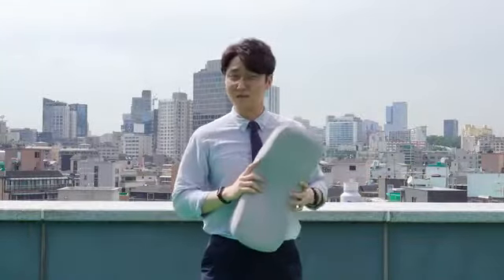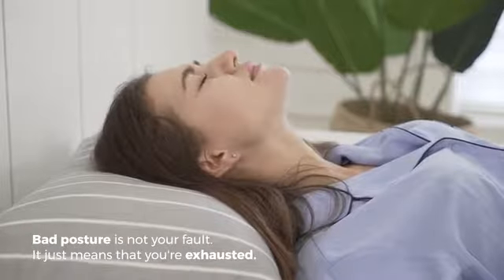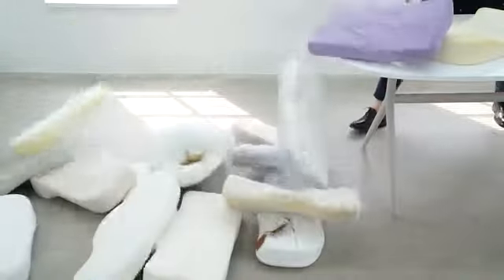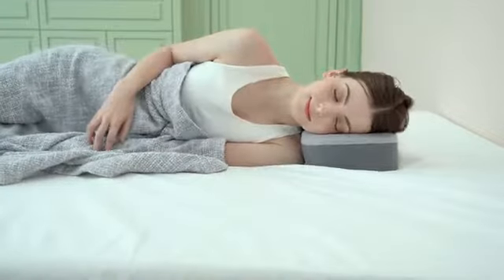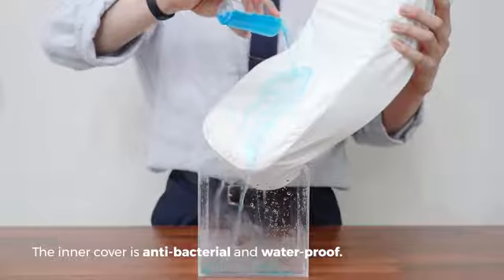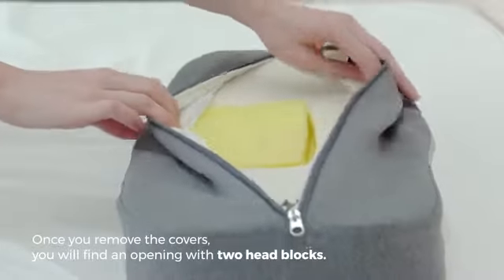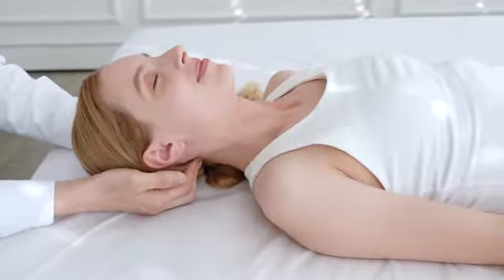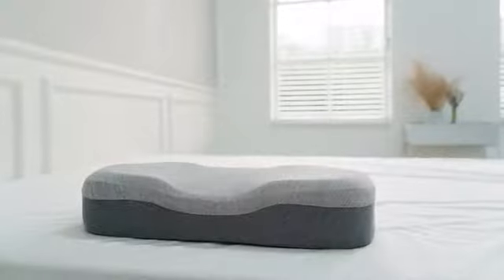Dollop: Personalize the Pillow to Your Unique Body types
Improve your sleep quality immediately. Sleep deeper and snore less with custom-fit Dollop pillow. Your Pillow, Re-Invented.

 "Feeling like your head & neck could be supported better while you sleep? Tossing and turning all night long?" We know why you feel this way. Please scroll down to find out how we built a pillow that fits you oh-so-perfectly.

We designed the world's first pillow that can be 100% customizable to your unique body type. Adaptable to any sleep position or any posture, you will always find the perfect fit. You will experience the super-fast recovery from physical and mental stress as sleep is reinvented- therapeutic as well as rejuvenating.

ERGONOMIC - Customizable with 3 adjustable pads, it will be expertly tailored to ensure maximum comfort for any and all sleeping positions. Its proven contour design perfectly supports and aligns your head, neck, shoulder, and back. You will fall asleep faster and deeper.

SUPER PLUSH - Made with patent-pending, super plush,  Marshmallow Foam, it truly feels just like the extension of your skin. The foam is breathable and very natural to the touch. It's the perfect material that combines breathability with support.

"Every one of us is beautiful, built with a unique body type; but, why are we all using a rectangular pillow filled with cotton or fake cotton fillers or one-size-fits-all ergonomic pillow?" This epiphany soon became my passion to build Dollop Pillow.

 Don't you feel your posture is better in the morning than at night? It's due to physical and mental stress. It could be manifestations of your emotional status. Sleeping in a good posture helps you recover and recharge. Stabilizing the head and neck reduces sleep disruptions.

Building a new concept is a tough journey; not because we doubted ourselves, but the journey seemed to consist of one epiphany after another. In the journey of making Dollop Pillow, we discovered that the pillow and bedding industry never improved nor invented due to the following reasons:

What is one of the most common sleep problems? Most people say their mattress — or so we thought. We conducted months of sleep testing to understand what made fitful sleepers toss and turn. Once we stabilized head & neck posture, we discovered that sleep posture was the real culprit. Uncomfortable resting place is what really causes people to toss, turn, and throw off their overall sleep quality. Here is our solution:

Dollop Pillow is engineered for all mankind. By utilizing 2 head blocks and a 1-inch booster, you will easily find the perfect fit - in a matter of minutes. First, start with a bare-bone Dollop Pillow - the one that supports like a hammock while relieving gravity on your precious crown.